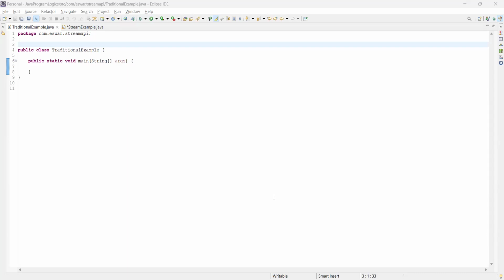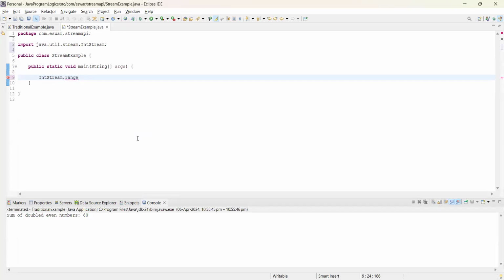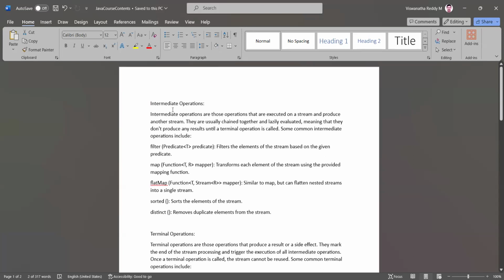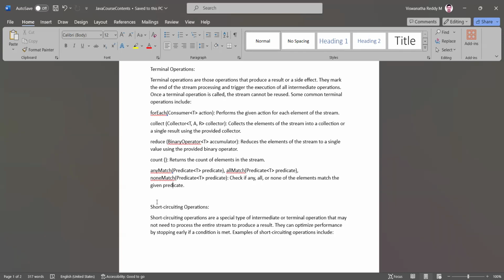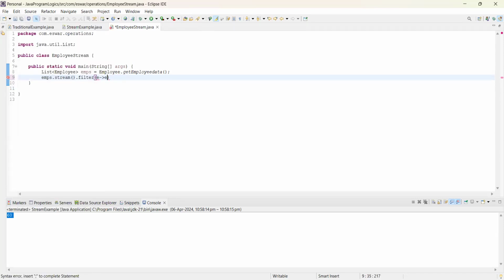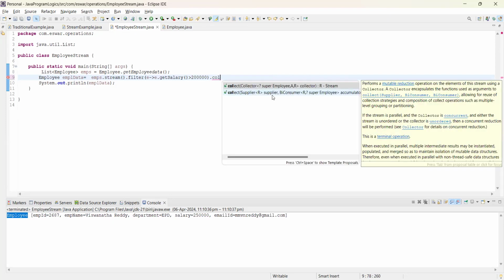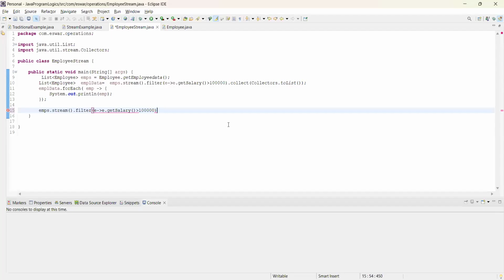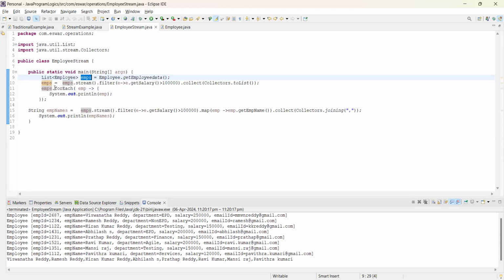SteamAPI Important Operations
Stream API Intermediate & Terminal Operations